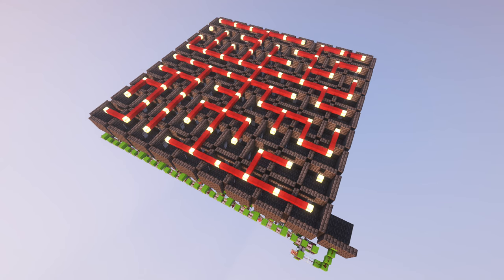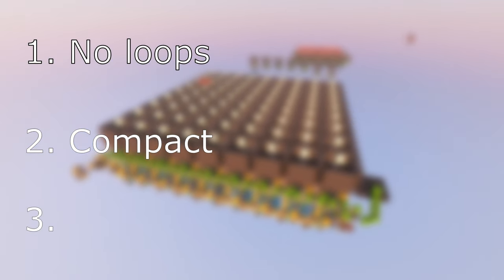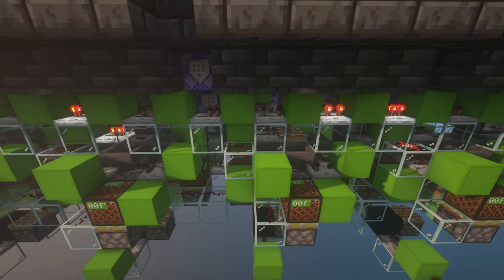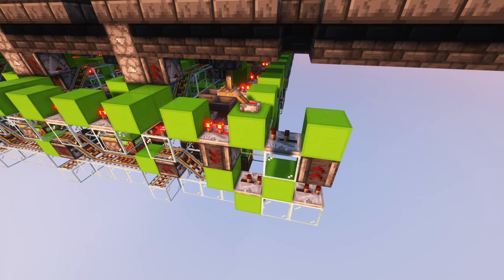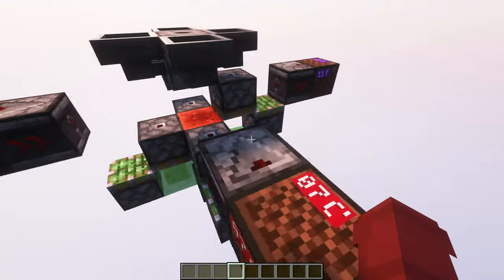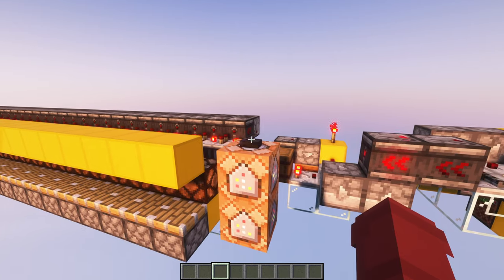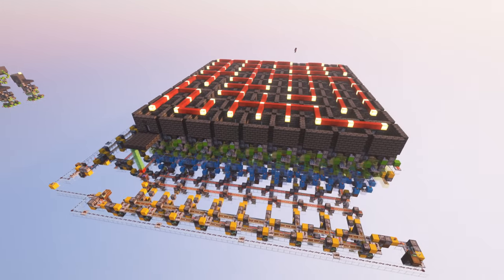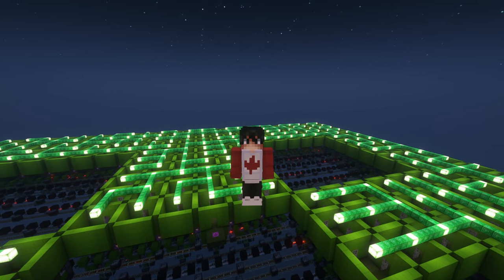Redstone Maze Generator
This is the final product of my redstone random maze generator work.  So much more simple that YOU can now build this in Survival!

Thanks to @Kahyxen for help with patterning and instant wires!

0:00 Intro
0:50 Eliminating Loops
2:16 Compacting
3:19 Random Generation Point
4:14 16:9 Maze
4:24 Large Circle Maze
4:34 Heart Maze
4:37 Creeper Maze
4:49 Outro